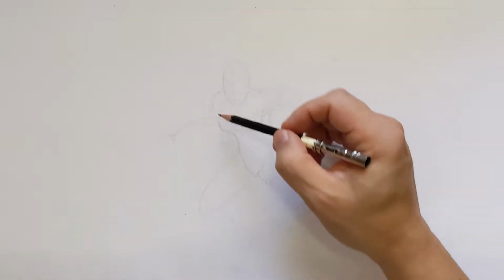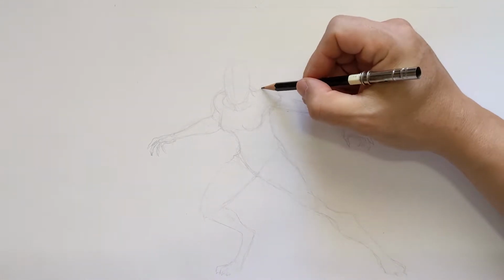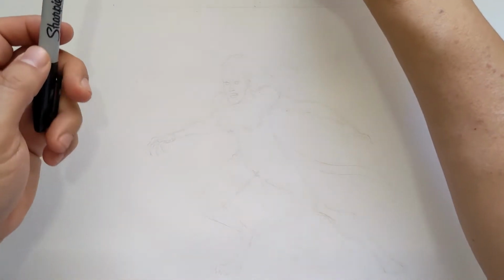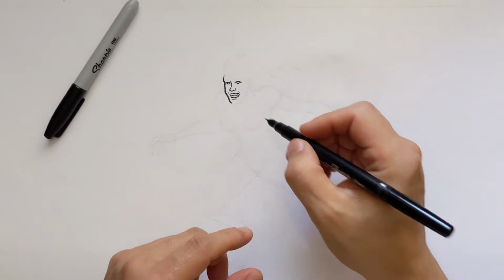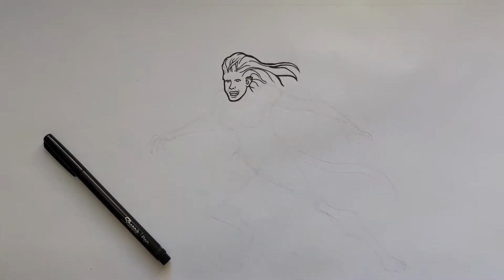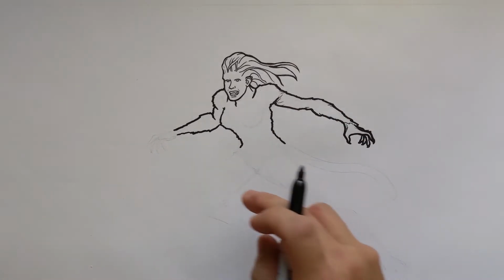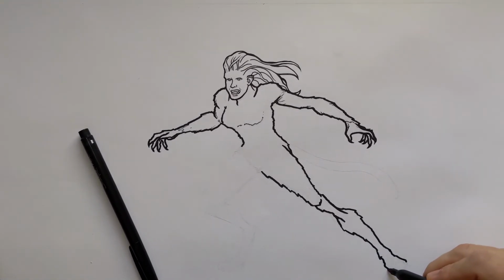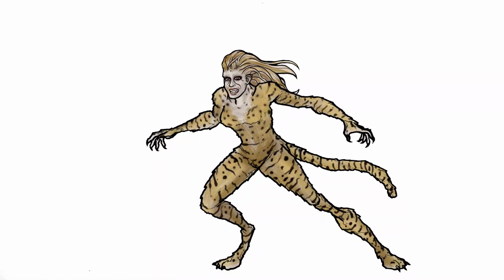How I Draw CHEETAH from DC COMICS WONDER WOMAN 1984 | ** how to draw cheetah art lesson **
Follow along and learn how I draw Cheetah with marker and sharpies. And even if you don't like this character, try drawing along and doing something new! It doesn't hurt to practice new ideas instead of drawing the same thing all the time. Either way, just have fun and DRAW!

0:00 - Pencil Sketch and Descriptions
10:32 - Sharpie Drawing
29:25 - Color Version